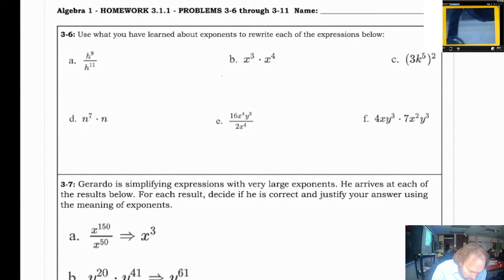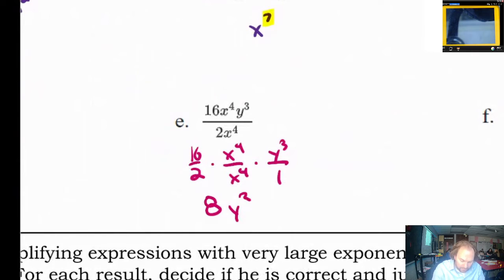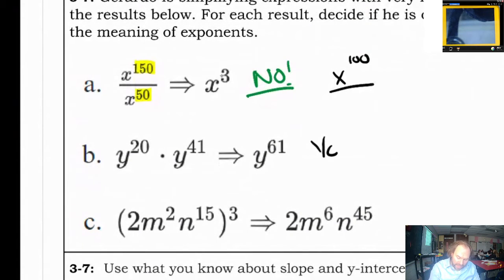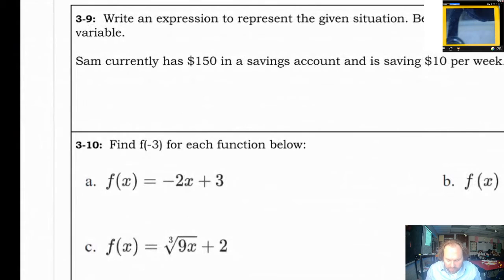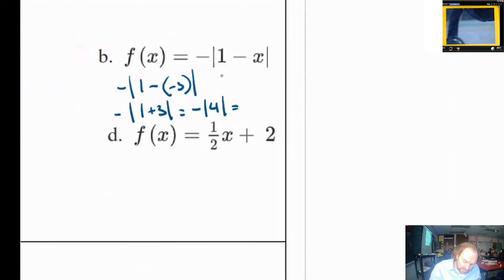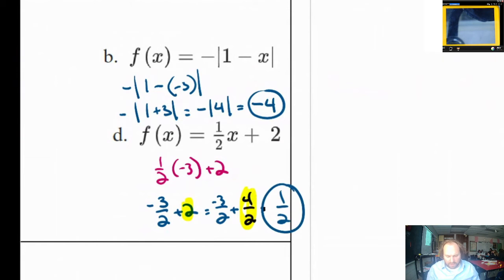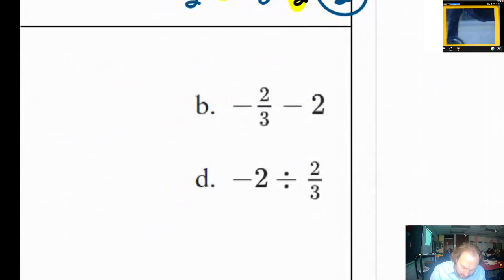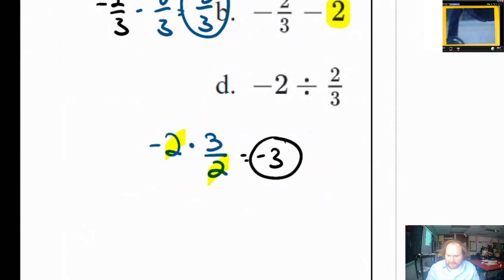Algebra 1 - 1/3 - Homework Guide 3.1.1 Problems 3-6 through 3-11